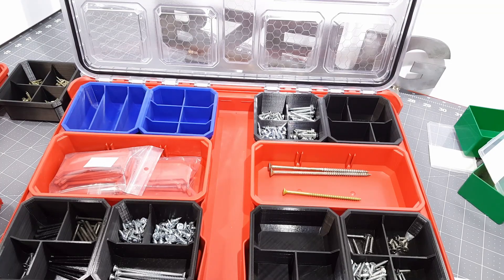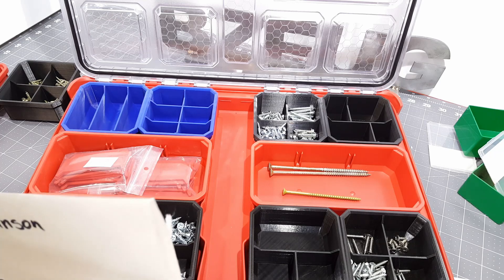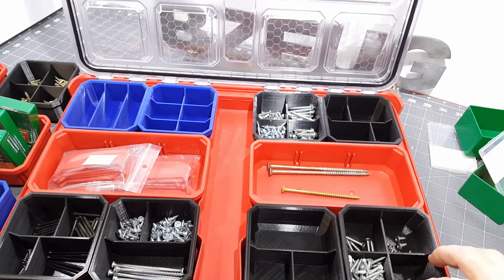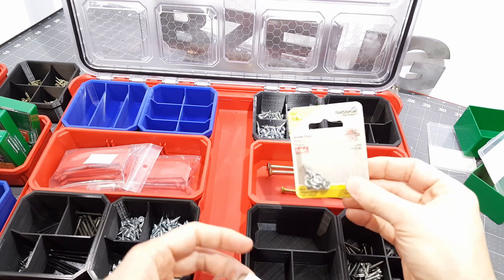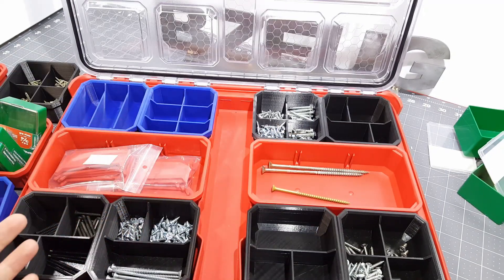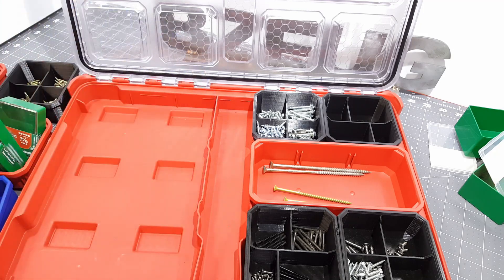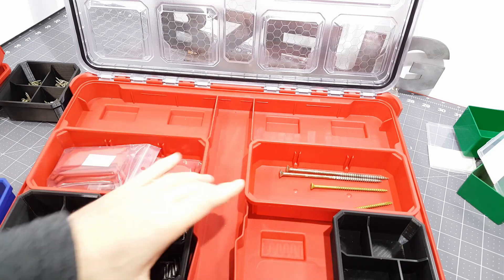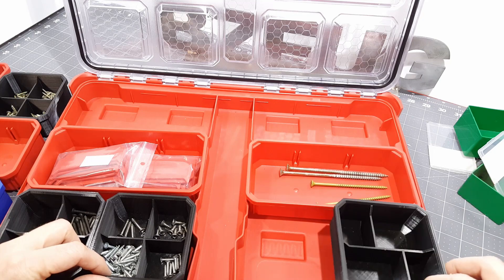Milwaukee Packout 3D Printed Bins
Used my Creality CR-10S 3D printer and Fusion 360 to remix files on Thingiverse.  Made a few variations of custom bins for Milwaukee Low Profile Packout.